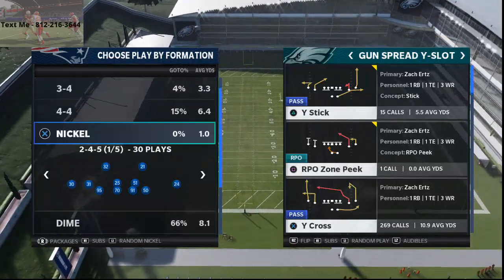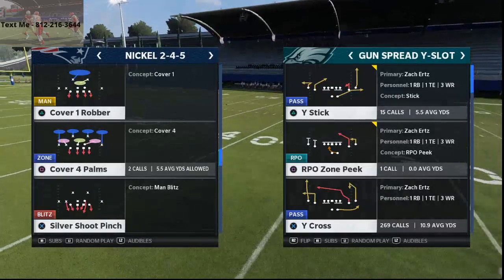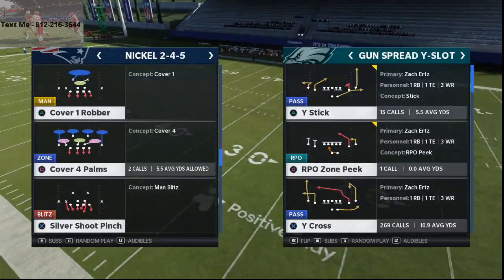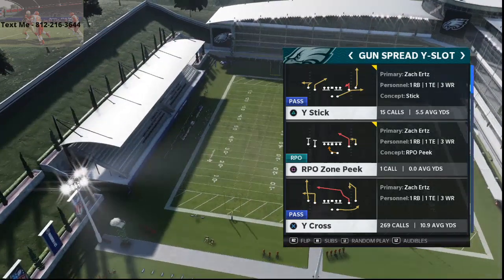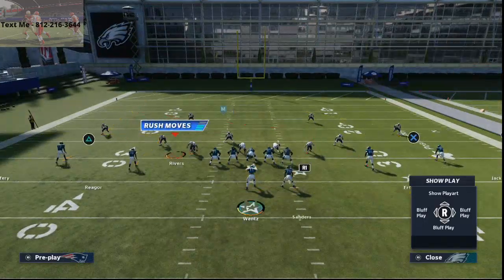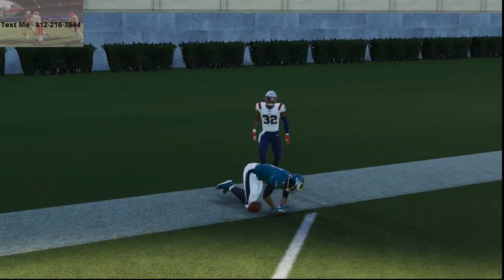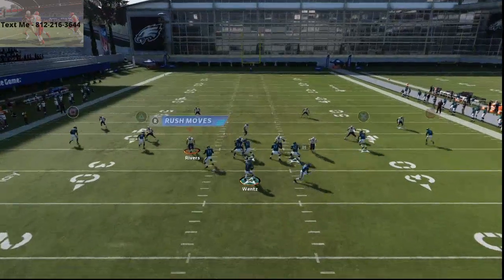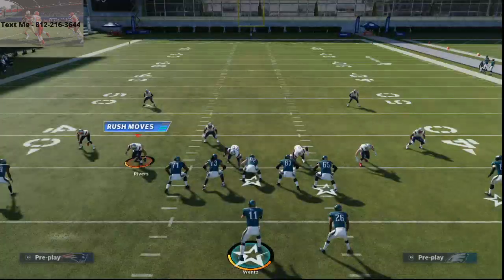How to Beat Cover 4 Palms for a One Play Touchdown in Madden 21| This Route Combo Destroys Cover 4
Arizona PB
Gun Spread Y slot - Y Cross